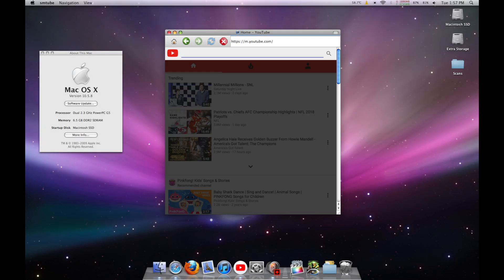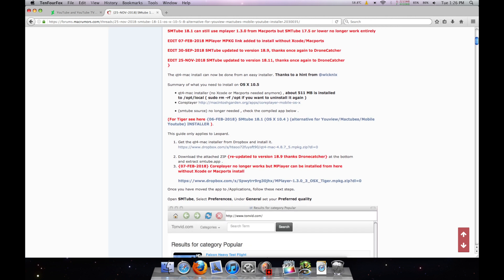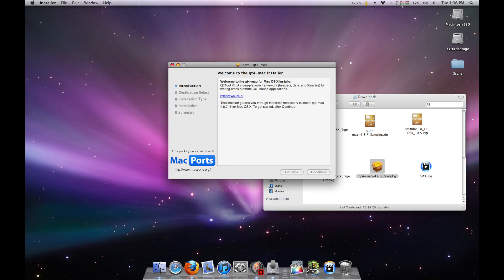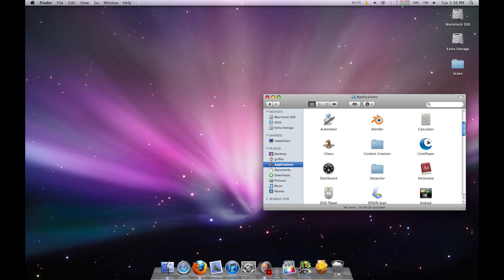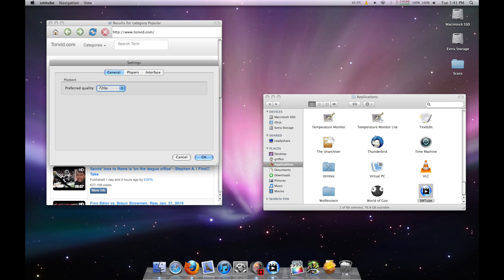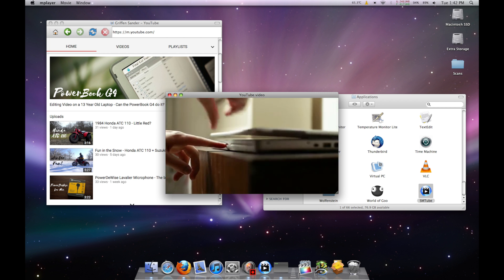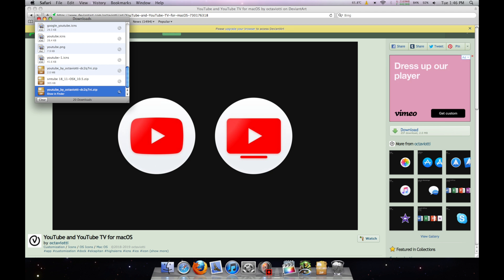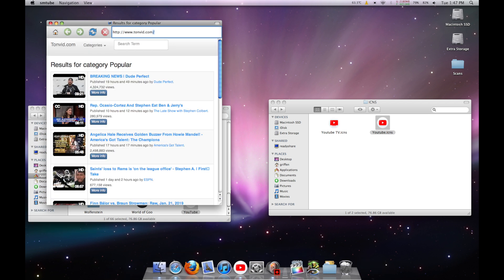How to Watch YouTube on a PowerPC Mac!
- Gear -
Camera: Sony NEX 7
Lens: Canon FDn 28mm f2.8 + Canon FD 50mm f1.8 S.C.
Mic: Pixel MC-50 + PowerDeWise Lav Mic
Editing Software: Final Cut Pro X